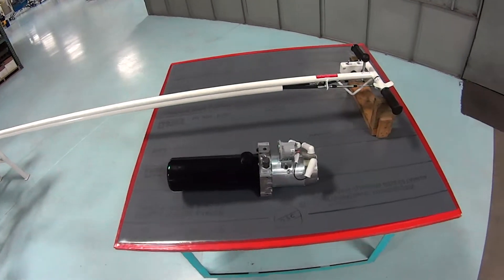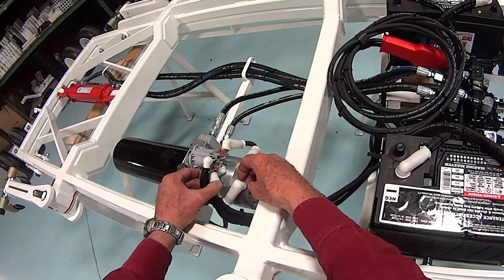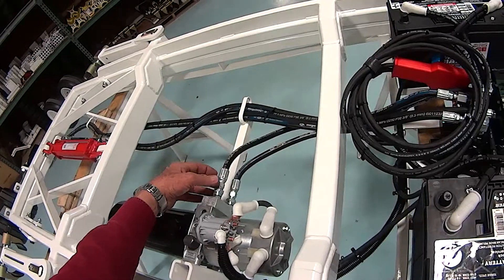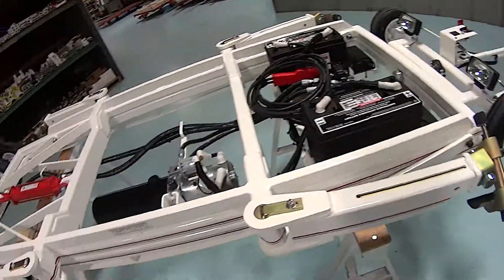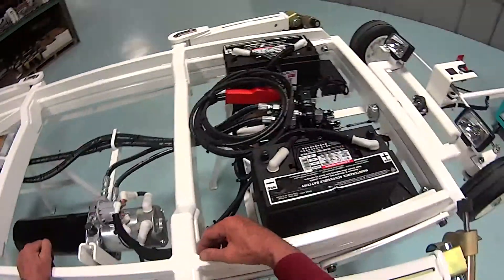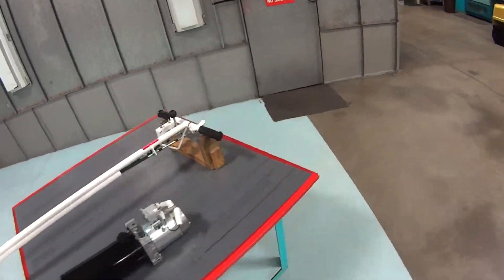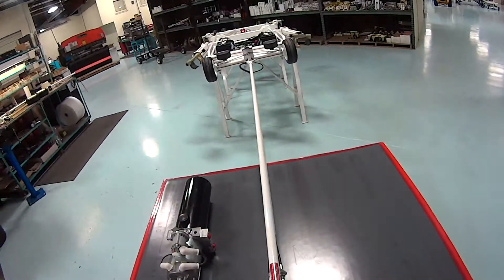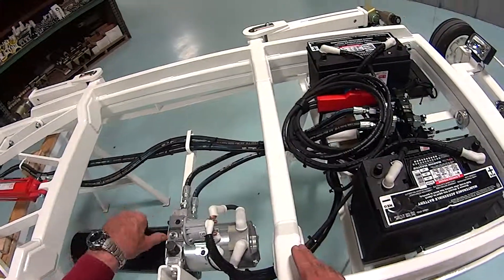Heliporter Hydraulic Pump Replacement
Instructions for replacing the hydraulic power pack.